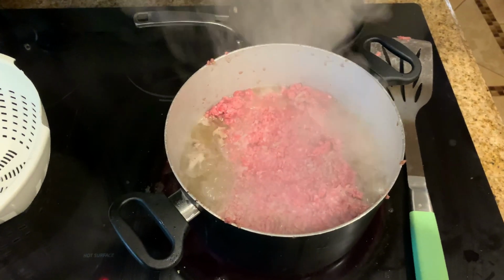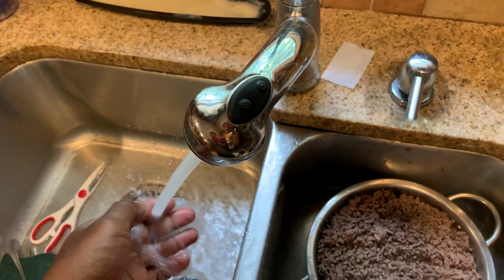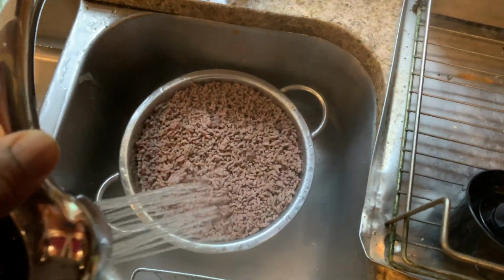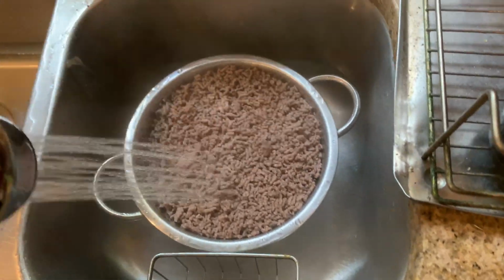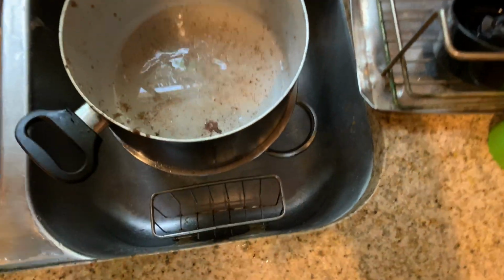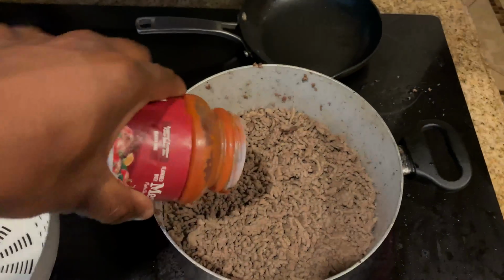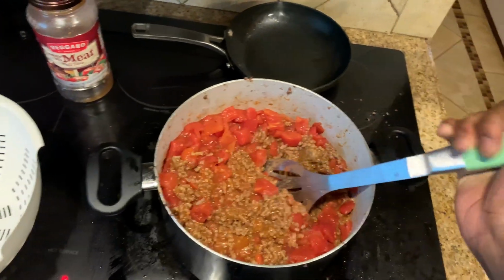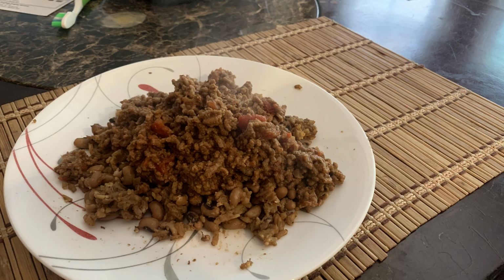Leaning out my fatty ground beef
If you don’t have access to lean ground beef and you are cooking out of a fridge stocked by parent you still have control over the leanness of your ground! For now I am still living at home and have to work with what I’ve got. I don’t always do this but when I do it is usually to limit calories to allow for a little more caloric leniency in other areas of my diet. Drop some video suggestions and share!